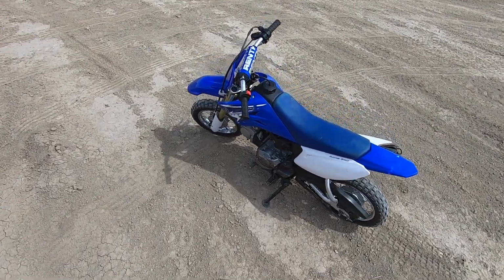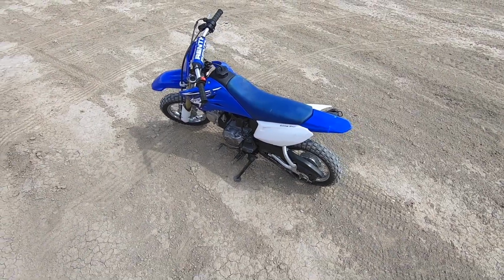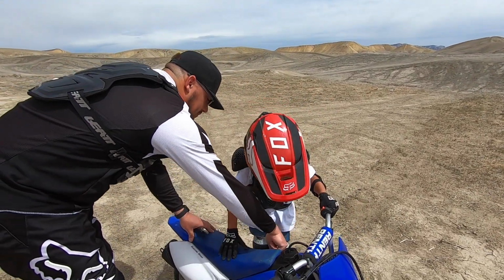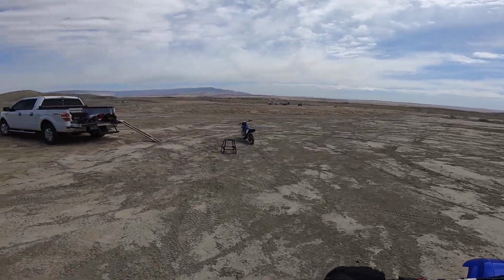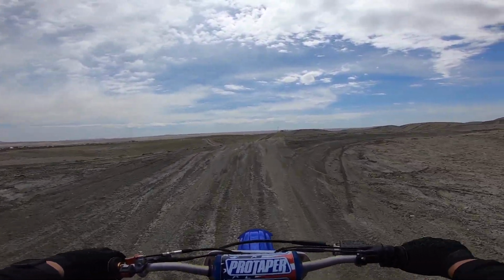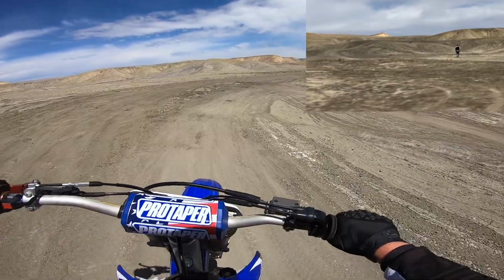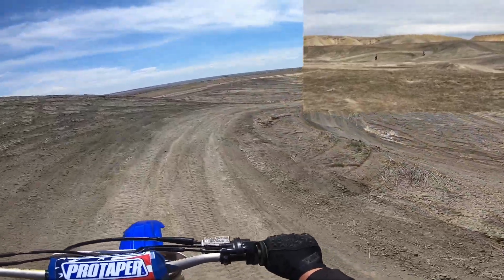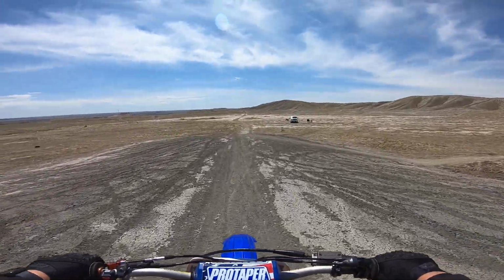RIDING TOGETHER AT LAST | Little man kills it on the TTR50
Today we shred the hills in Utah, riding together at last. Nixon rides his bike for the first time, and little man kills it on the TTR50. This day was one for the books, making memories on dirt bikes!

Must have Reading Material!!
The Four Stroke Dirt Bike Engine Building Handbook
The Two Stroke Dirt Bike Engine Building Handbook

∙Bell Helmet
∙Alpinestar Boots
∙Leatt Chest Protector
∙100% Goggles
∙Fox Jersey
∙Fox Pants
∙100% Gloves

GoPro Mount
∙Dango Design Gripper Mount

∙Canon EOS M50 Mirrorless Camera
∙Drone: DJI Mavic Min 2
∙Rode VideoMic On-Camera Microphone
∙Joby Handypod Mini Tripod and Handgrip for DSLR
∙Joby Gorillapod 3K Pro Kit
∙GoPro Hero 7 Black Edition
∙K&F Concept DSLR Camera Tripod
∙FeiyuTech G6 Max 3-Axis Handheld Gimbal Stabilizer
∙Canon EF-M 11-22mm f/4-5.6 STM Lens